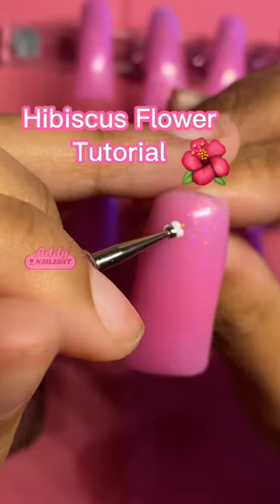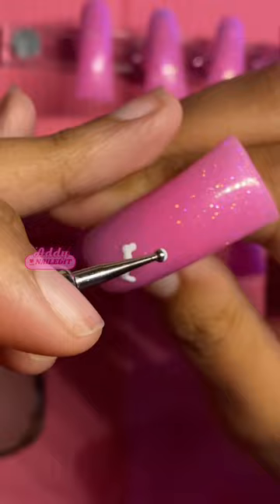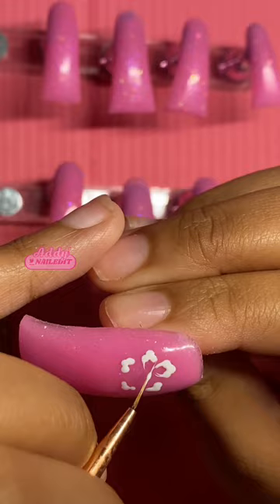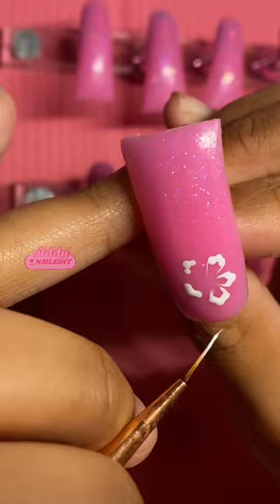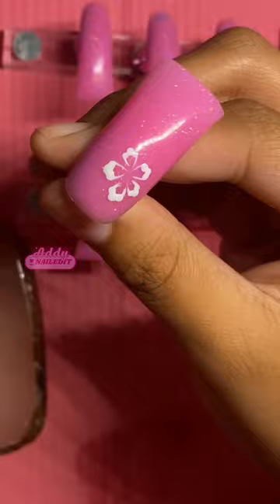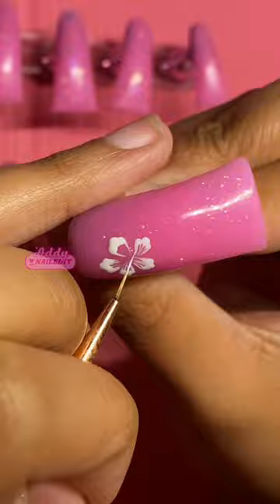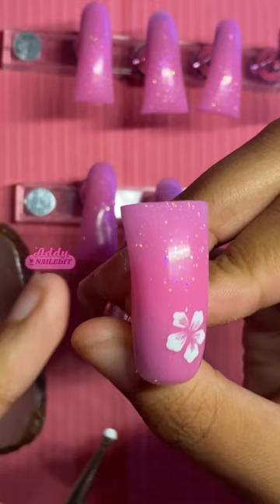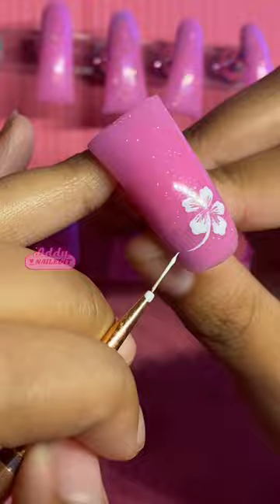Hibiscus flower tutorial 🌺